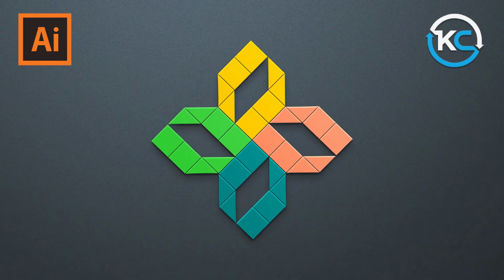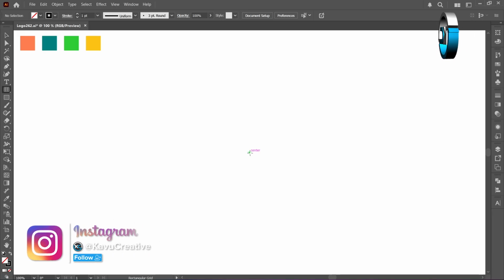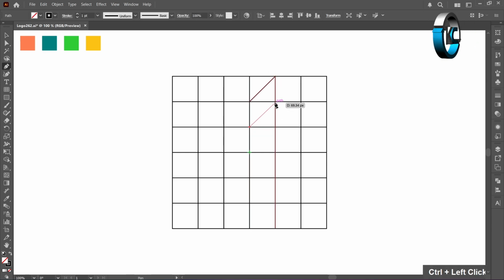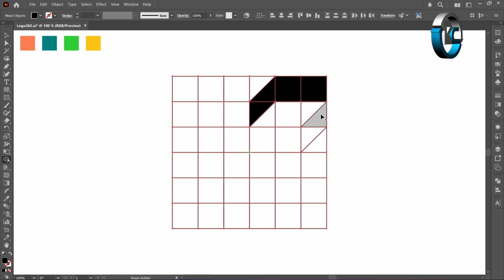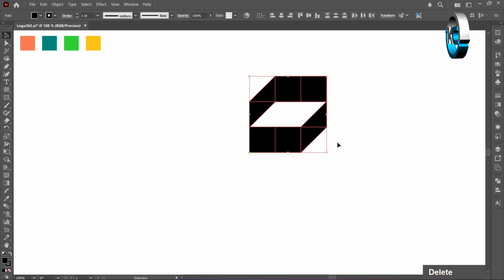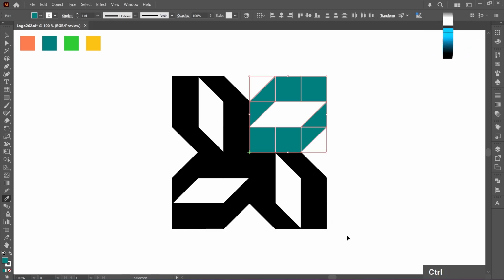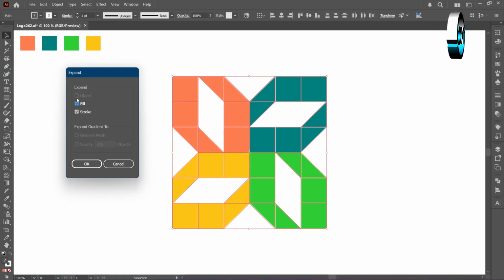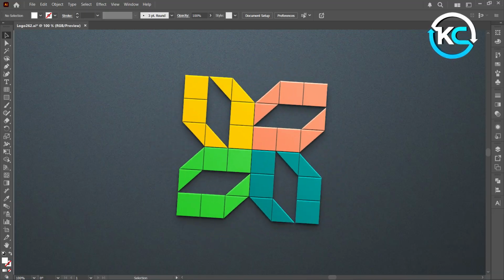How to Create a 3D Abstract Clover Logo in Illustrator | Step-by-Step Tutorial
Hey everyone! Welcome back to Kavu Creative.

In today's tutorial, we are designing a modern 3D Abstract Clover Logo using simple geometric shapes in Adobe Illustrator. This step-by-step guide is perfect for beginners who want to master the Shape Builder and Rotate tools.

What you will learn:

Setting up a precise 300x300 grid.

Building shapes with the Shape Builder tool.

Using the Eyedropper hack to save time.

Creating a 3D effect with 90-degree rotations.

Don't forget to:
✅ Like if you found this helpful.
✅ Comment your thoughts on this design!

Stay Creative!